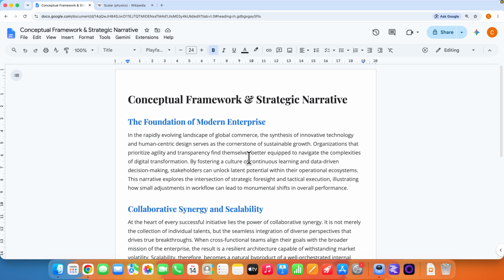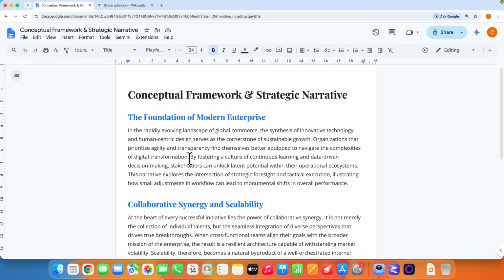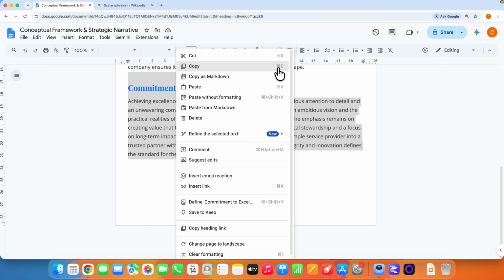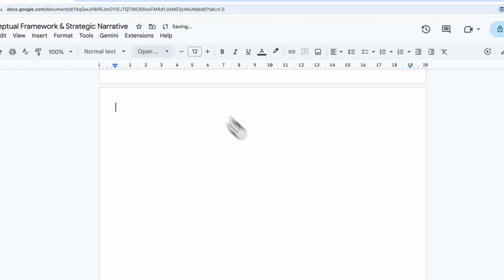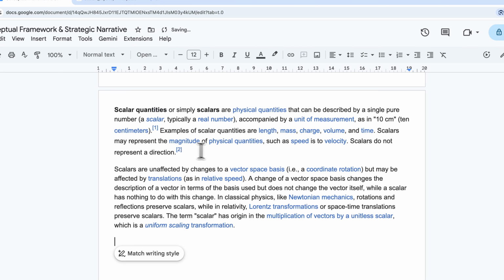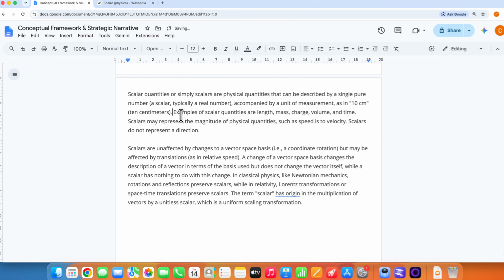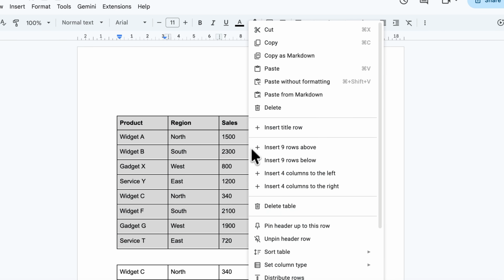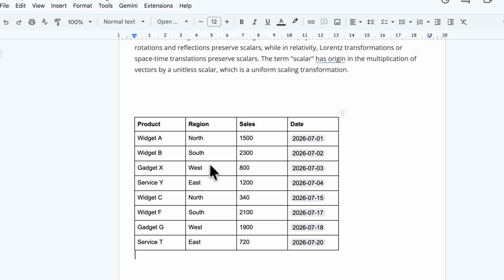How to Copy and Paste in Google Docs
In this video, I show you how to copy and paste in Google Docs, including text, tables, and how to paste without formatting.

You’ll learn how to:
• Copy text using Right‑click → Copy or Ctrl+C / Command+C
• Paste using Ctrl+V / Command+V
• Paste text without formatting to remove hyperlinks and colors
• Copy tables by selecting the whole table and pasting it into another document
• Move content from websites like Wikipedia into your Google Doc cleanly

Perfect for beginners or anyone who wants to work faster in Google Docs.